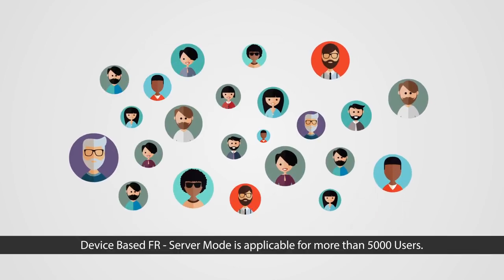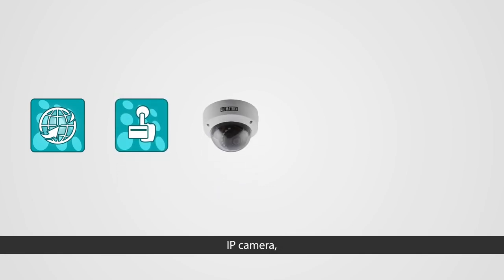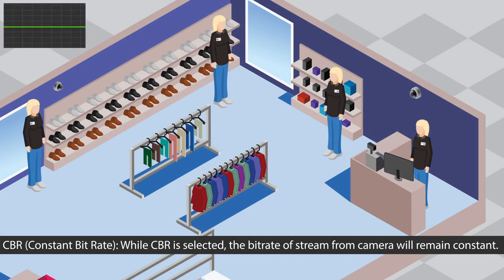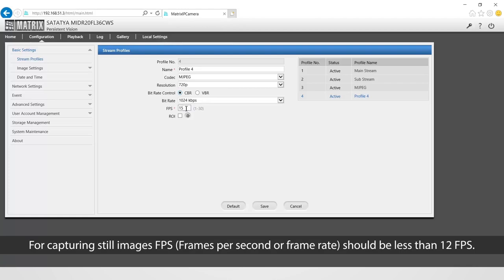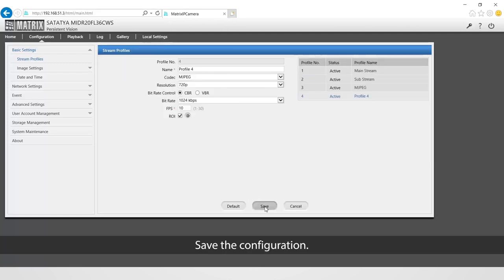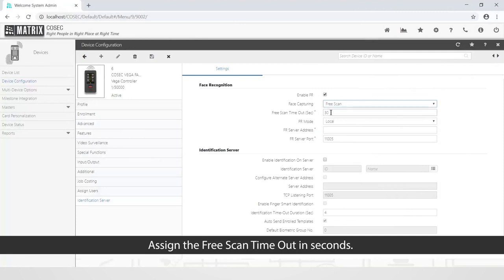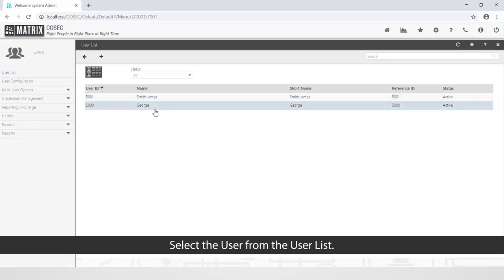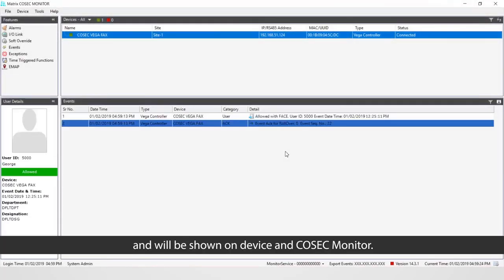Matrix Device Based FR Solution (Local Mode) Configuration